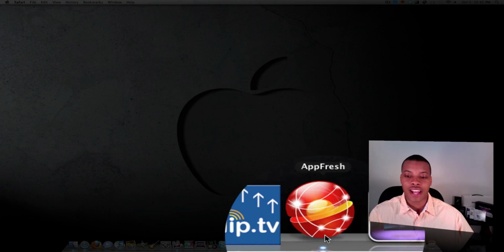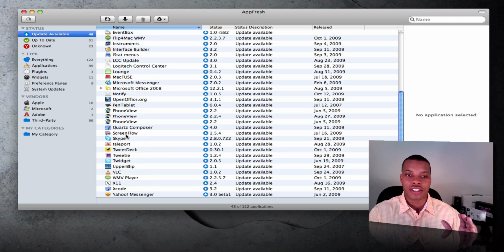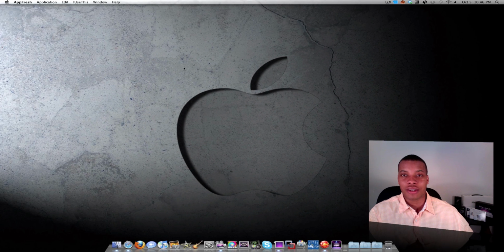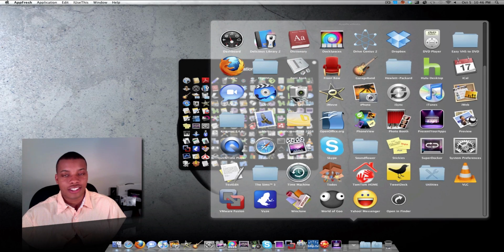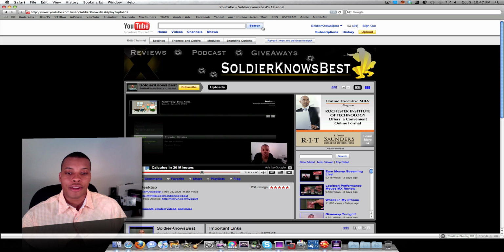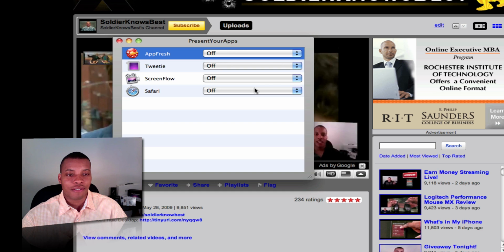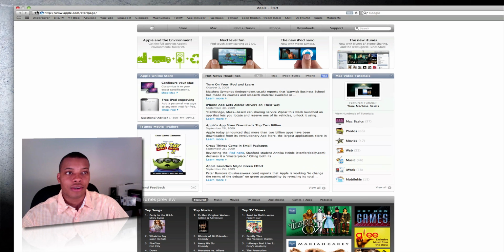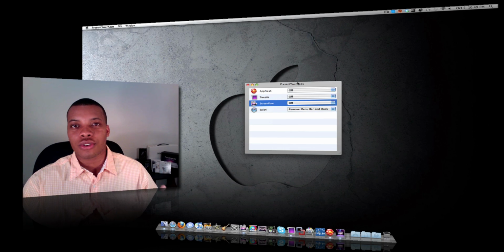Mac Tip: Control your Apps